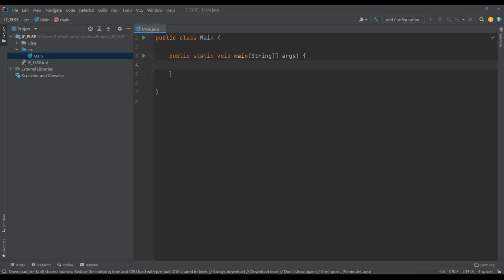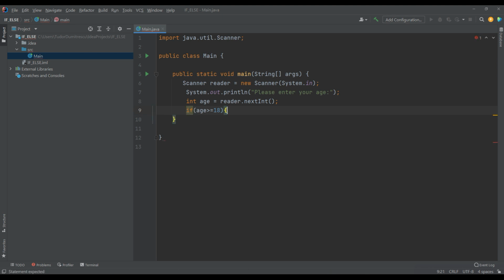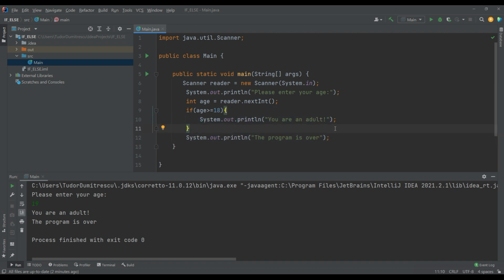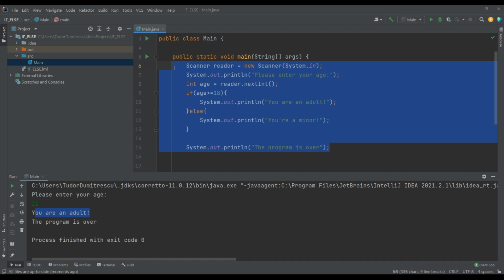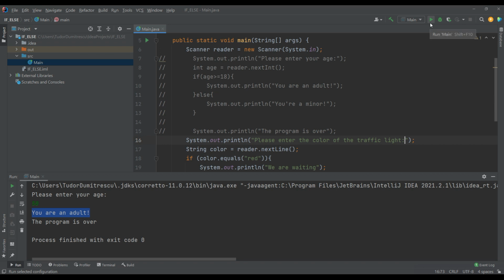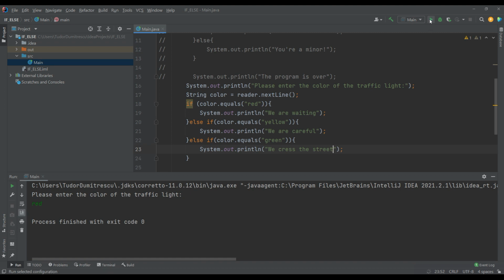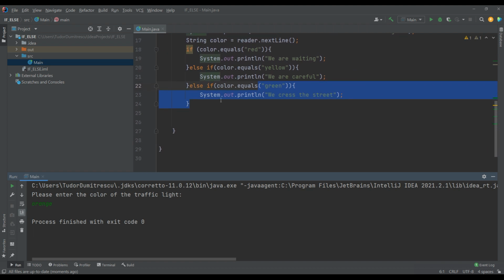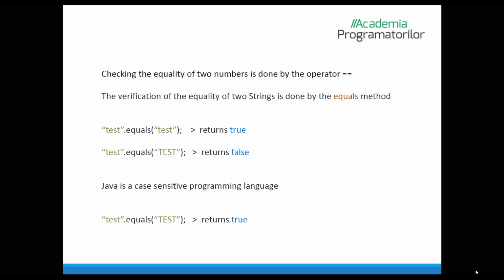Java Programming Tutorial - IF - ELSE